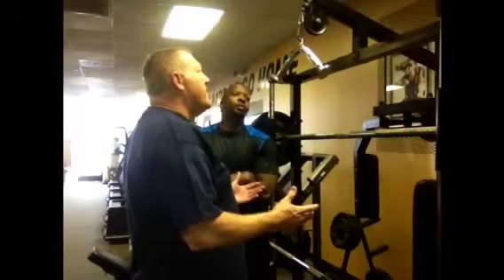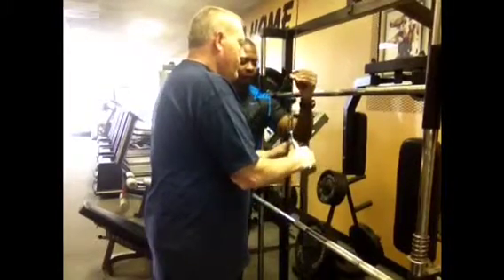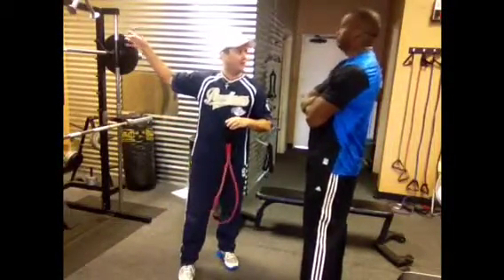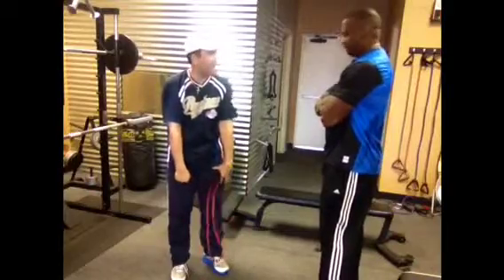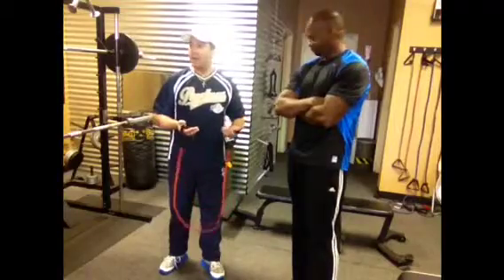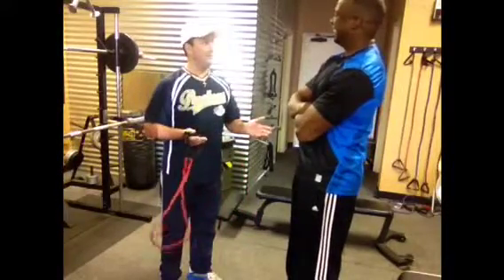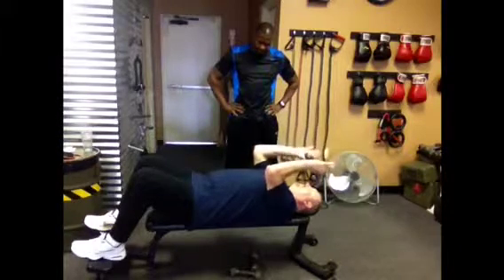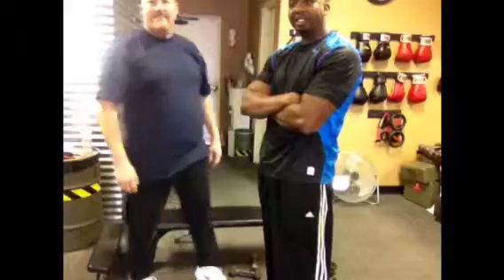Get Fit Santee week 9 (Dont miss 3/2/12)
GI Joe (Joe Scott) puts both Big Bad John Minto and Mr. Santee Rob McNelis to the test with some great triceps work out. This week was the first time we were able to offer a free week of training from GI Joe Fitness and we had some fun with those that showed up to check out the "Santee Power Hour". Friday March 2nd will be the last day to come join us for a free training session durring the final Santee Power Hour form 8:30am to 9:30am. I have to admit that after 9 weeks of training (with no change to my horrible eating habits), I have been able to drop over 10 pounds of fat, while adding 3 pounds of muscle and that feels GREAT!